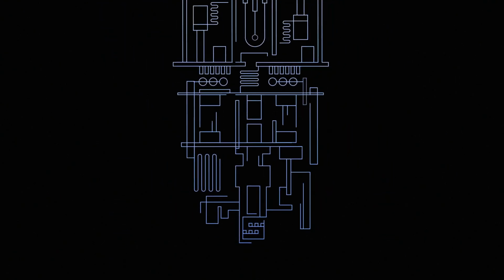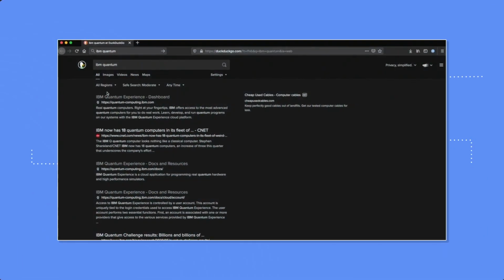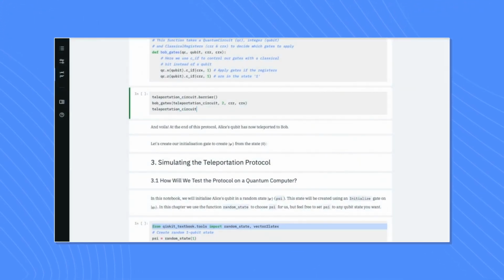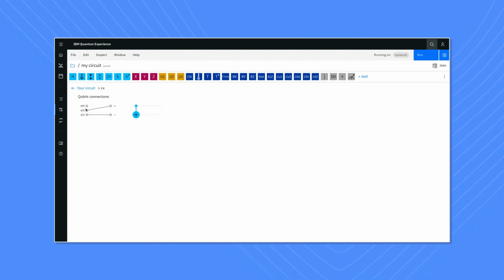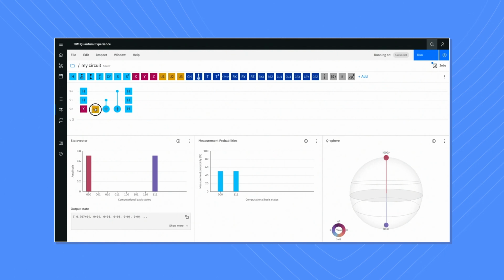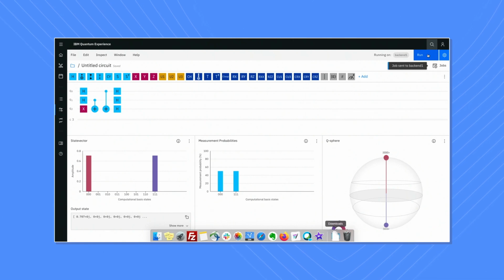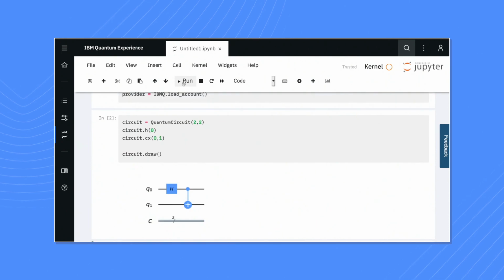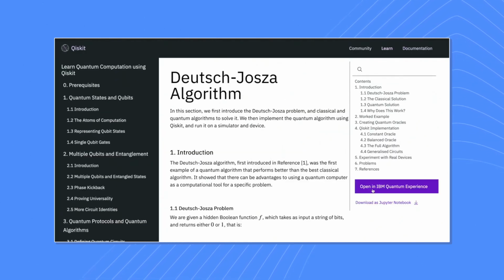IBM Research | Deploy your own Quantum Computer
IBM Research  offers an access to deploy your own Quantum Computer and to learn the experience of a Quantum Computer,
with the open-source framework Qiskit, using Python, web browser based/ Jupyter notebook.